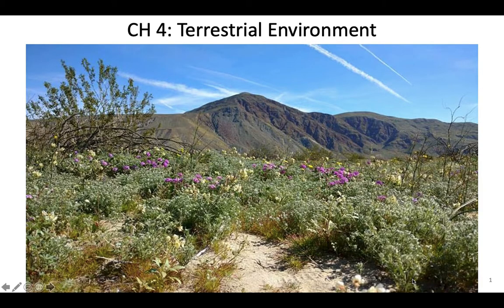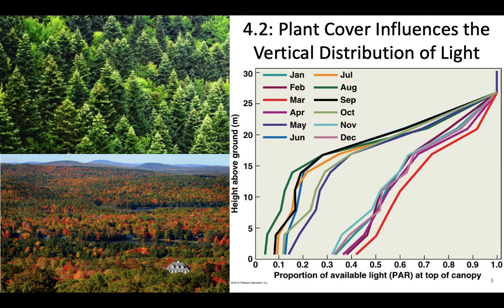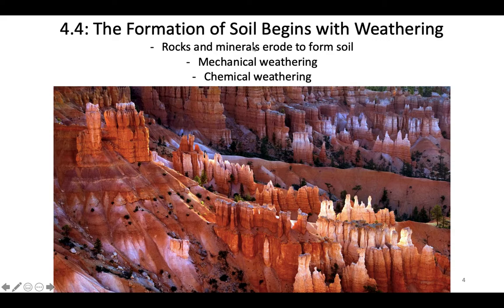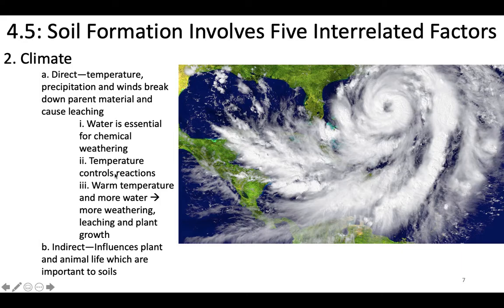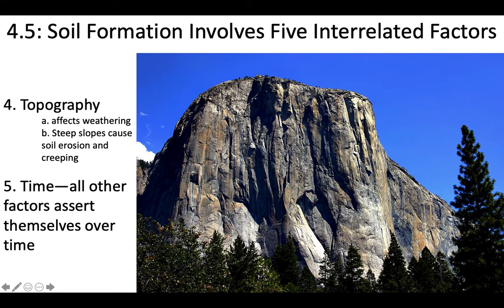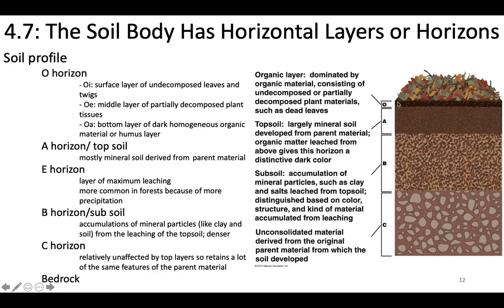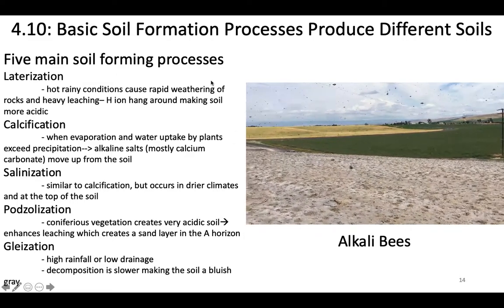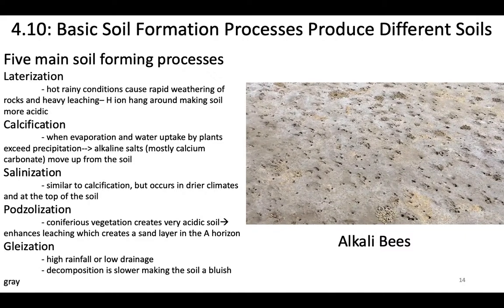BL 232: Week 2 CH 4: The Terrestrial Environment